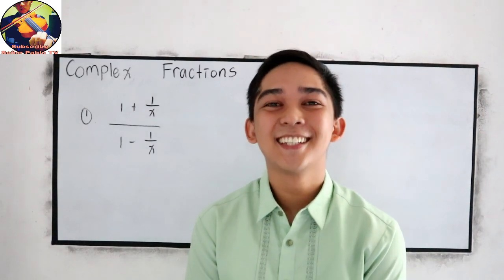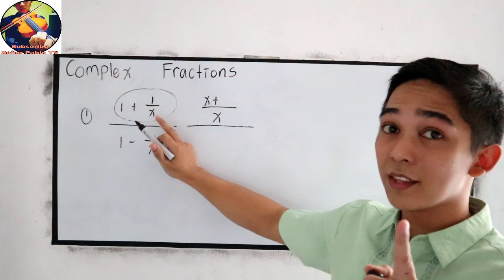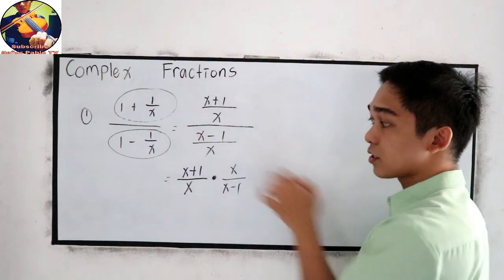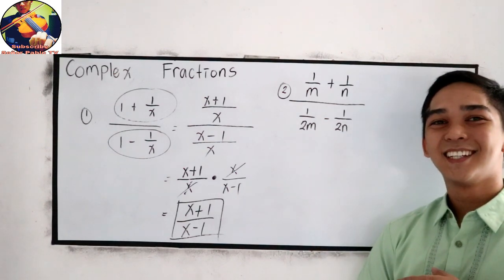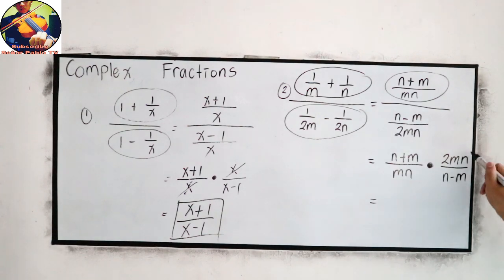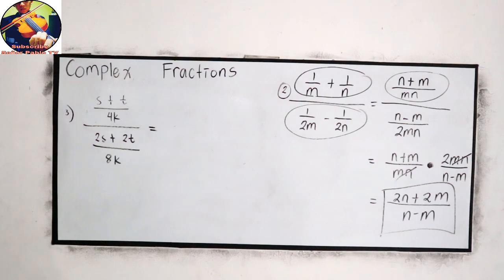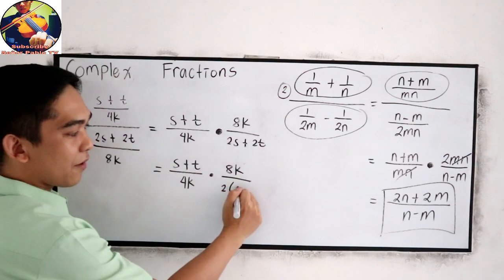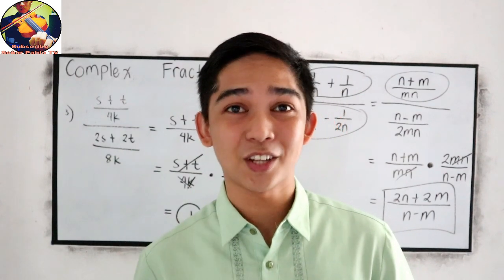Simplifying Complex Fraction I Señor Pablo TV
A complex fraction can be defined as a fraction in which the denominator and numerator or both contain fractions. A complex fraction containing a variable is known as a complex rational expression.